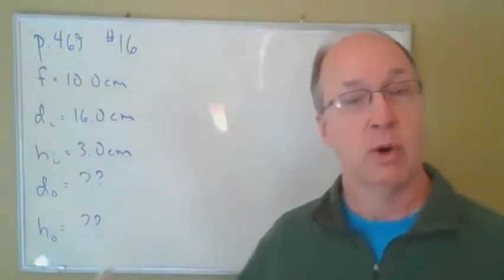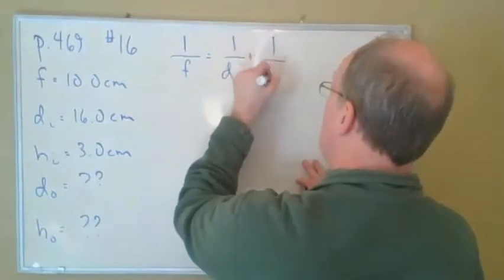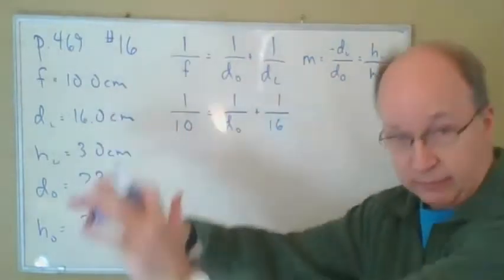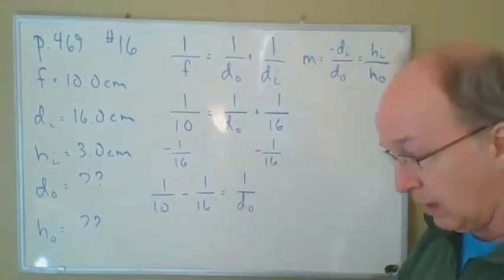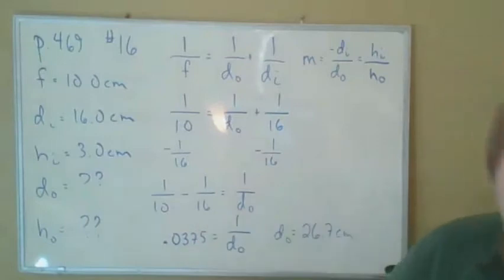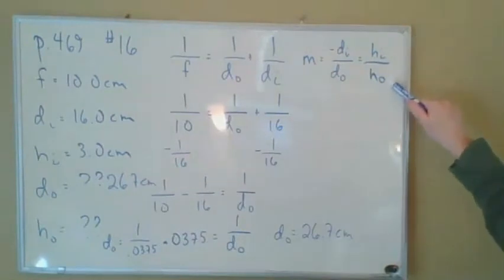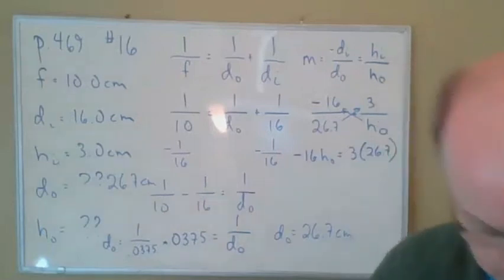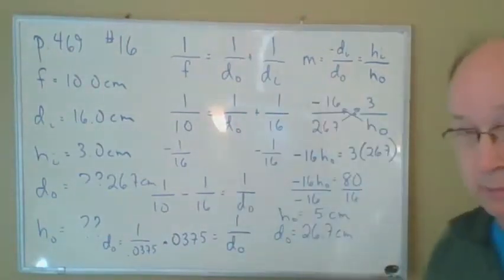p. 469 problem #16